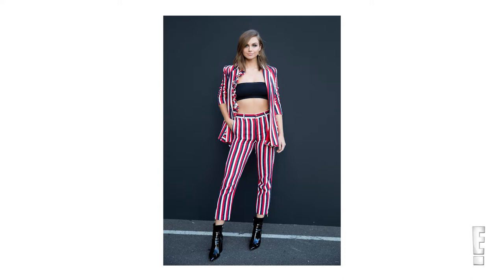Shoesday: Alias Mae Ahara Boot | E!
Much like a good man, a good, dependable ankle boot is hard to find—but Ksenija may have just found her perfect match.

FOLLOW E! NEWS AUSTRALIA

ABOUT E! NEWS AUSTRALIA
E! is on the pulse of pop culture, bringing you the latest breaking celebrity, red carpet and entertainment news from Australia, Hollywood and beyond.